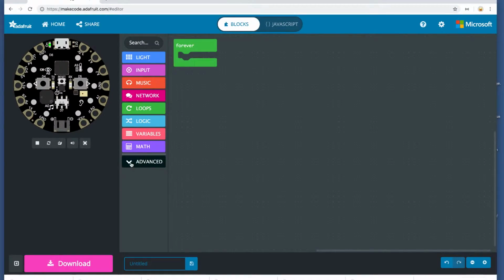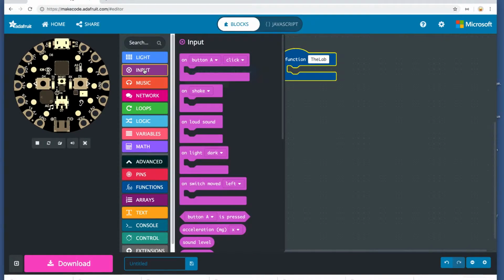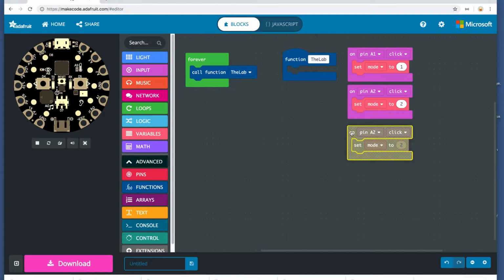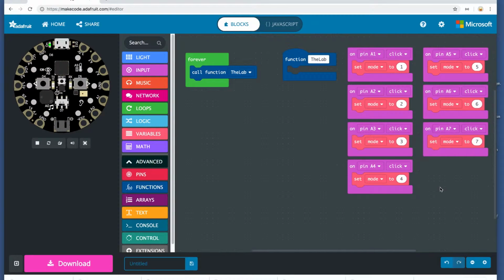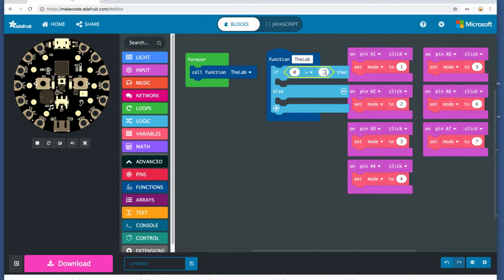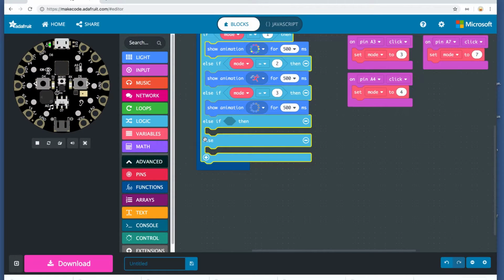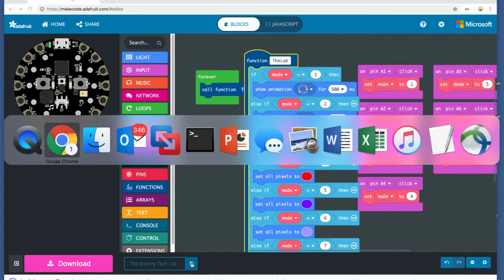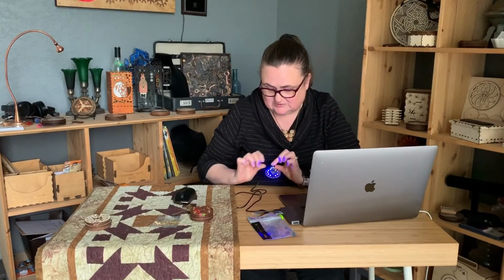Arduino Wearable Lab - Part 9 - Framework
This video shows you how to make the final framework needed for the final project